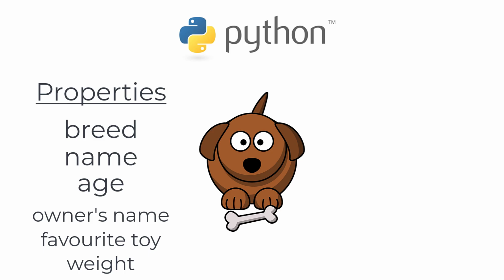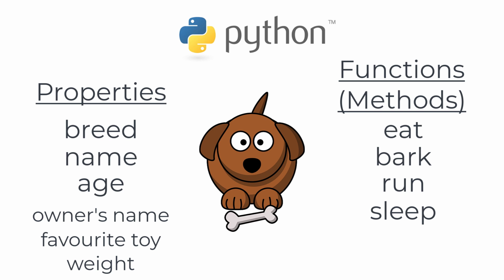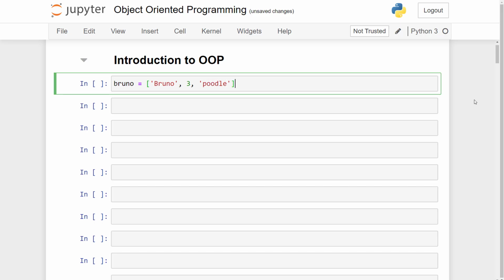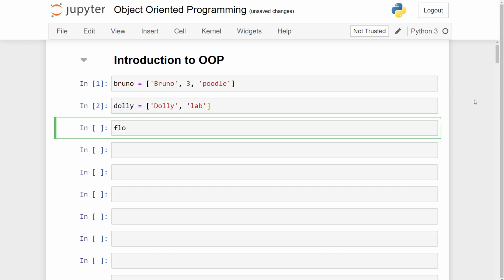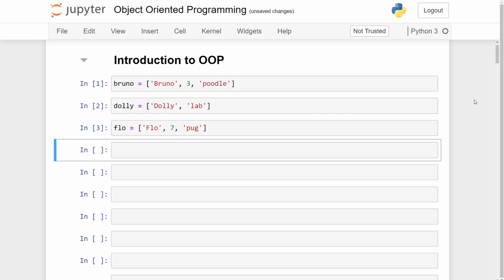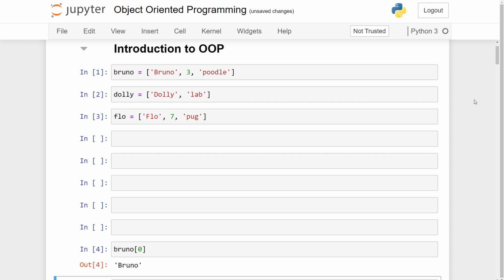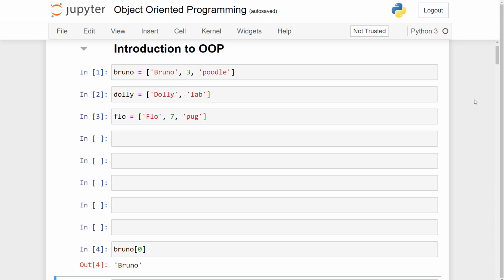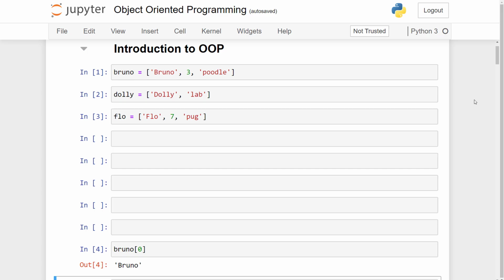Python Day 105: Introduction to Object Oriented Programming in Python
In this session, you will explore the basics of Object Oriented Programming, often called OOP, in Python and begin learning one of the most important programming approaches used in modern software development.

This introduction will help you understand how Object Oriented Programming is used to organise and structure code, making programs easier to manage, expand and reuse. You will begin exploring how objects and classes work together to model real world ideas and create more scalable applications.

Today, you will learn the purpose of OOP, why it is important in programming and how Python uses classes and objects to organise functionality more effectively.

By the end of this lesson, you will have a strong foundational understanding of Object Oriented Programming and be prepared to build more advanced and reusable Python programs.

• What Object Oriented Programming is
• Why OOP is important in Python development
• How classes and objects work in Python
• How OOP helps organise and structure code
• How reusable programming concepts improve applications
• How OOP is used in real world software development

Learning Object Oriented Programming helps you:
• Write cleaner and more organised code
• Build larger and more scalable applications
• Reuse code more efficiently
• Improve program structure and readability
• Prepare for advanced Python development and frameworks
Object Oriented Programming is one of the most widely used programming approaches in professional software development and is essential for building real world applications.

• Beginners starting Object Oriented Programming
• Learners wanting to understand classes and objects
• Students preparing for more advanced Python concepts
• Anyone interested in writing cleaner and reusable code
• Viewers building a strong programming foundation

🔥 Start Thinking Like a Software Developer
This session marks an important milestone in your Python journey.
Object Oriented Programming changes the way you think about structuring programs and helps you move closer to building professional quality applications.

👉 Comment with the first real world object you would model in Python